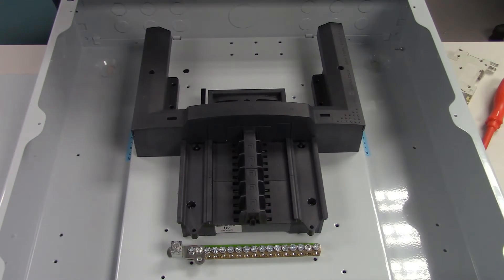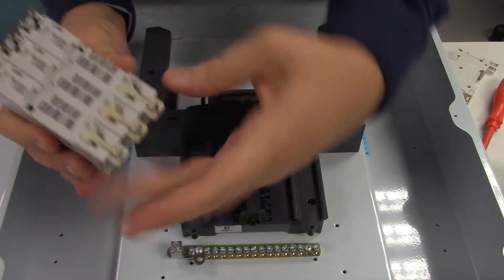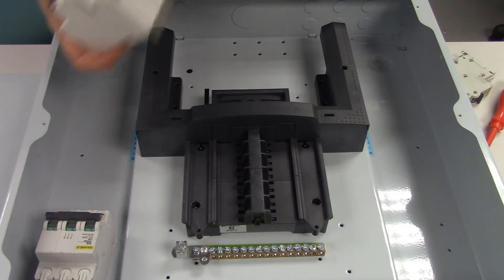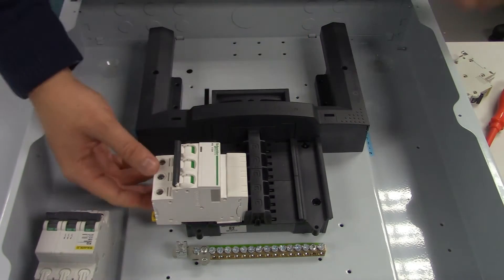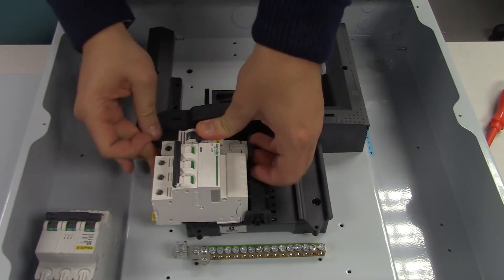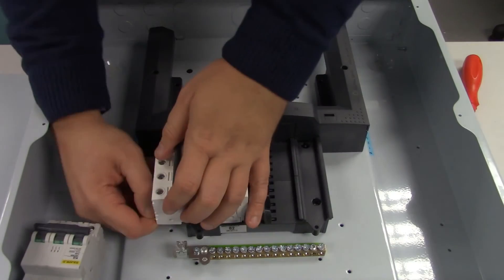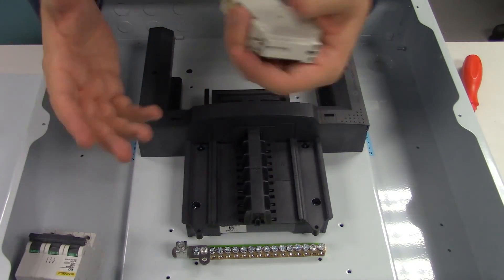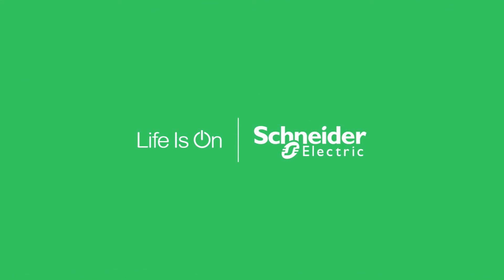Fitting KQ & IKQ Breakers to KQ Load Center Board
Demonstration on fitting IKQ & KQ breakers